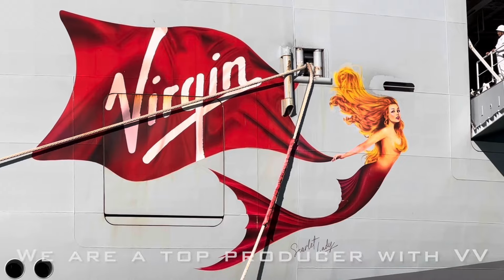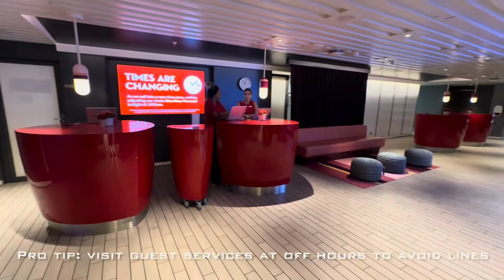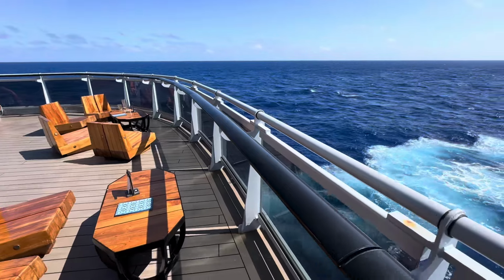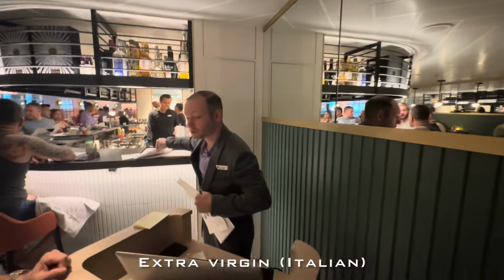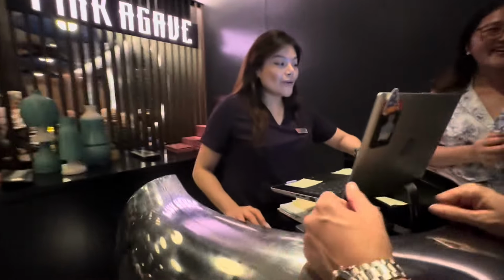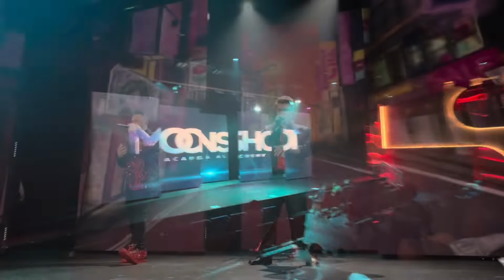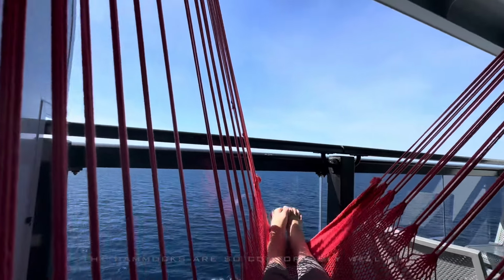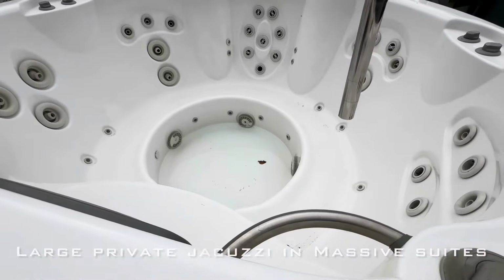Virgin Voyages - Inside Tips to Improve Your Voyage on Scarlet, Valiant, Brilliant & Resilient Lady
Wondering what Virgin Voyages is all about? How do you get extra sailor loot and get the best value?  Watch this video and it should answer all your questions.

The best cabin locations on Virgin Voyages? Have a look at these and save yourself a headache: